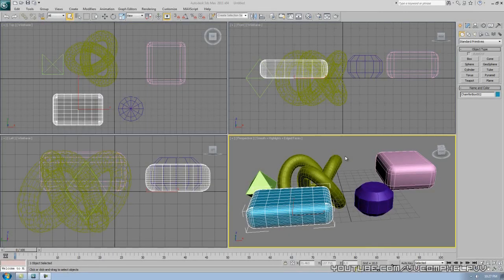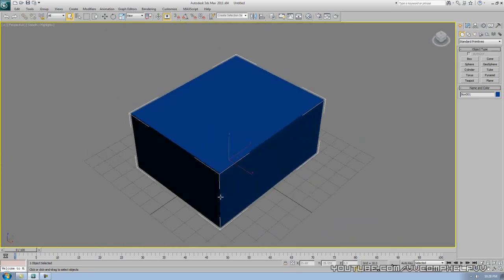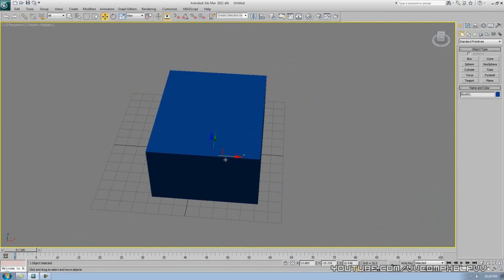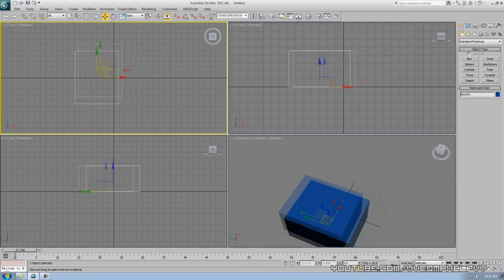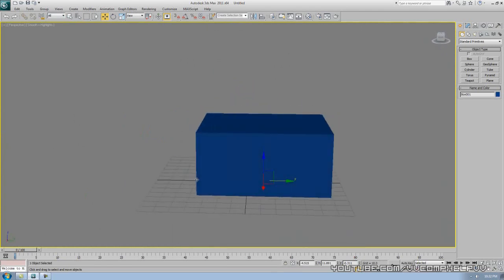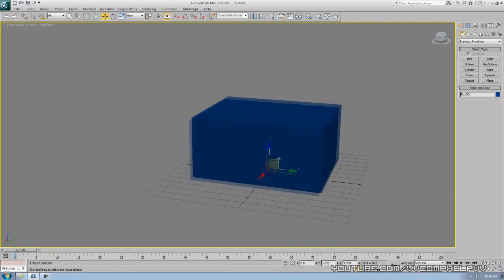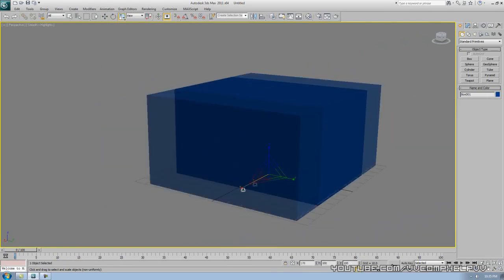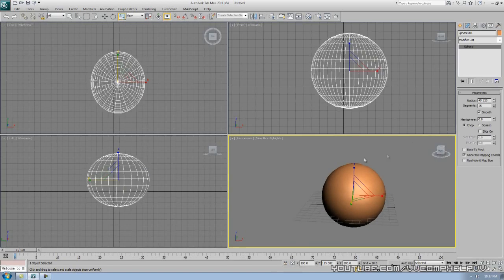3ds Max Tutorial Part 3: The Transformation Gizmo, Shortcuts and More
Hi and welcome back to the 3ds Max series for beginners.  In part 3 you will learn pretty much the most important tool in the program.  You will most definitely use this tool with each project you work on.  This is the transformation gizmo.

What is the transformation gizmo? This is the tool used to move, rotate and scale your selection, whether that is a geometric shape, a spline, vertex points, polygons, edges...etc.

Although this video seems basic (and it is), the main point is to show how to get to these transformation commands.  I also go over multiple keyboard shortcuts that should be used by every 3ds Max user to increase their productivity.

If you are gonna take 3D animation seriously, pick these books up:
The Animators Survival Guide:

The ILLUSION OF LIFE: DISNEY ANIMATION:

Character Animation Crash Course!: